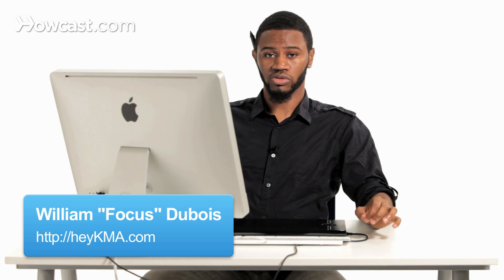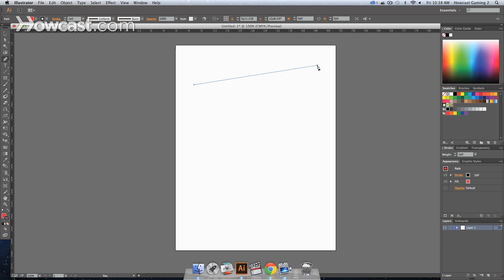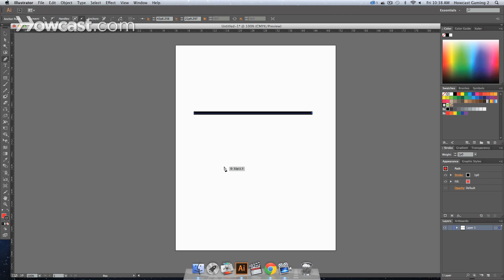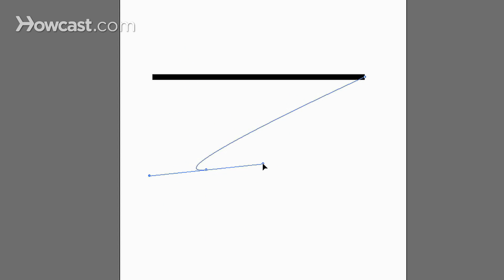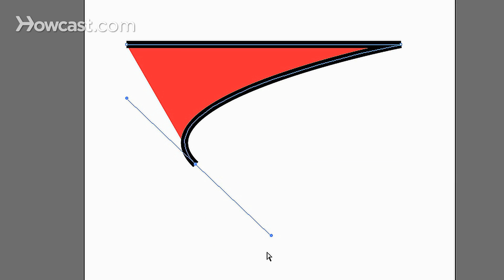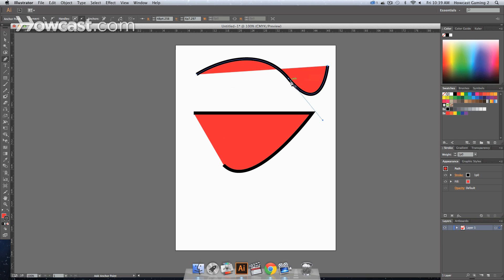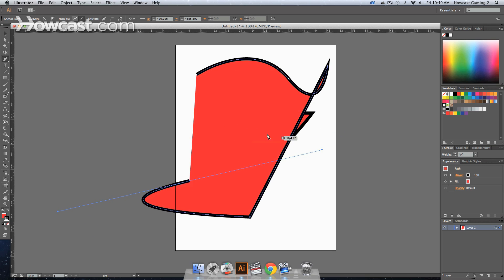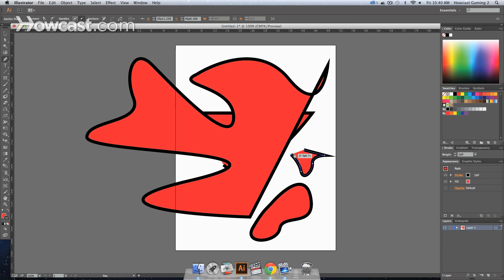How to Create Straight & Curved Lines | Adobe Illustrator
This is how to use a Pen Tool Creating Straight Lines and Curved Paths in Adobe Illustrator.

So the first thing we want to do is we want to select our Pen Tool.  This is actually my favorite tool in Adobe Illustrator so I'm kind of biased towards it.

But, we click anywhere on our art board and you click 1 point to start, that's your starting point, and then wherever else you click is your end point.  All right?

One click, one click, one click.  As long as you're doing this you're always going to get straight lines in Adobe Illustrator.

Now the question is, what if you actually wanted to get lines that are curved?

One thing you can do is, you can click here for your start point.  Click your second point, but if you want to curve that, when you click, hold it down.  And as you drag your mouse, whatever you're using, you'll notice that handles pop out.  And what these are called are Bezier Curves, and these are the handles for them.

These handles will actually flex and move the line segment accordingly.  Think of it like a rubber band, if you're pulling and stretching it.  Or a piece of thread or something that's held at 1 point.

So there is little section or this little square, which is your anchor, and these are your handles.

And you can change these by going to your Direct Selection Tool, selecting the Handle, you can move it to change the shape, select that end point, click the handle, adjust it again.

But you'll notice that the way that you pull with the Pen Tool, it will create another one.

Click 1 starting point, click another, and you pull it and you'll notice that it curves.  So the shape of the curve is completely dependent upon how you pull the actual handles and what the actual curvature of your last handle was.

So you'll notice that I pulled this first one down this way.
As a result, when I clicked this point it automatically bent and swooped upward for this last anchor point.

The same thing would go if I were to click down here and were to click like this.

If I were to click this way, notice that I'm dragging it really, really far.  If I were to then click over here, you'll notice that it's more exaggerated, the bend of the curve.

So you just play around with it until you get familiar with it and it just becomes a natural thing with you making curves and figuring out how to connect them.

From straight lines to curved paths back to straight lines.  Very simple.

And that's how you work with straight paths and curves in Adobe Illustrator.